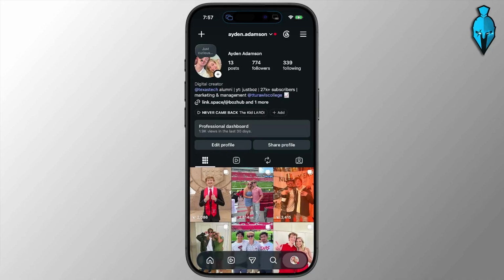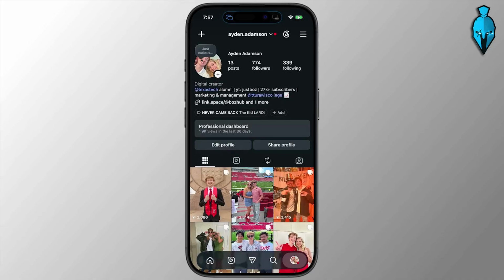How To Get Back Deleted Instagram Account - Full Guide